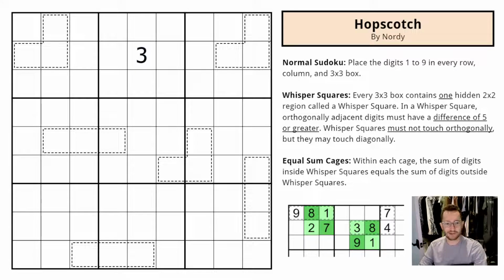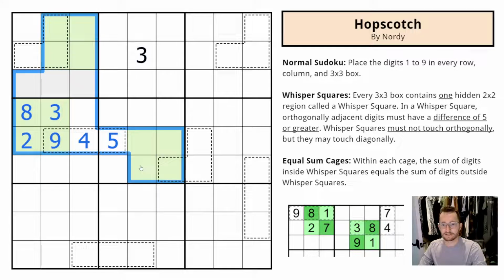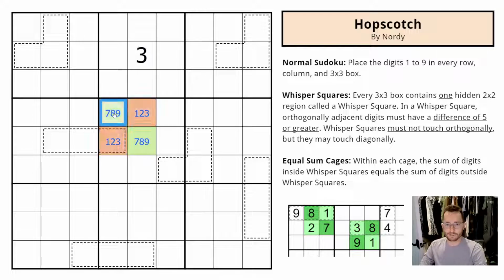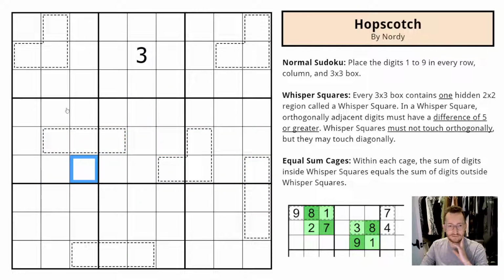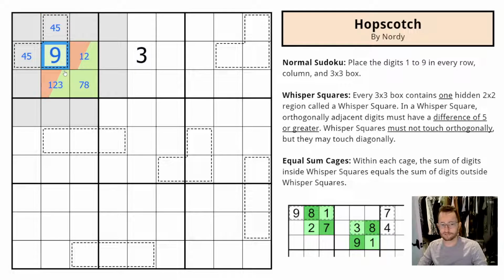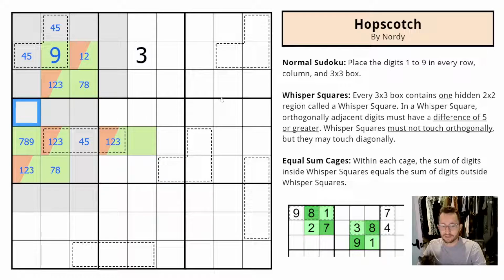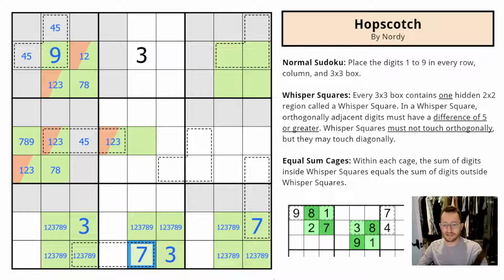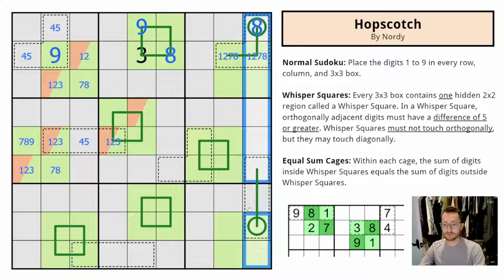Hopscotch Break-In (Sudoku Variant by Nordy)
Hello! I discovered an interesting fact about placing 2x2 regions into 3x3 boxes, and decided to make a puzzle showcasing some of those facts. You can find links to solve the puzzle yourself